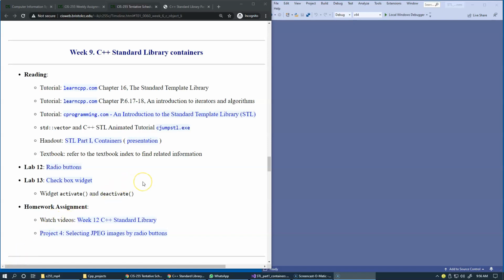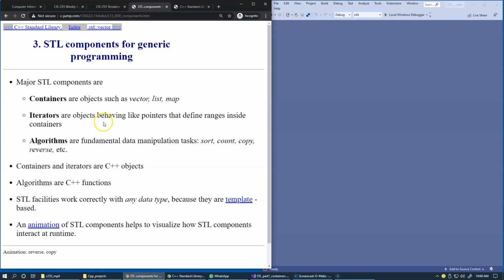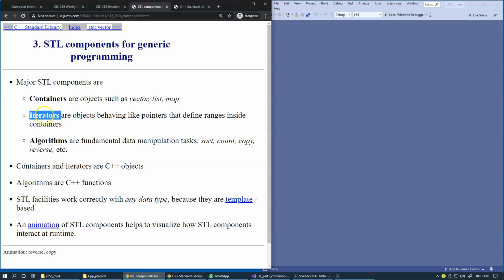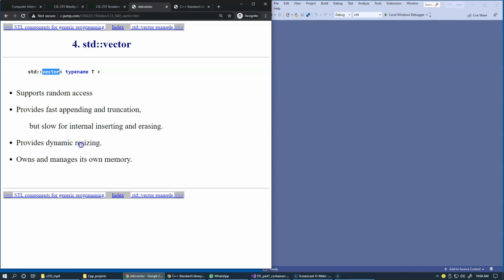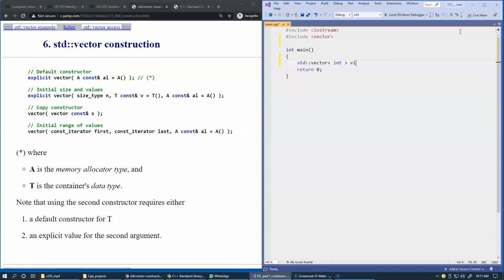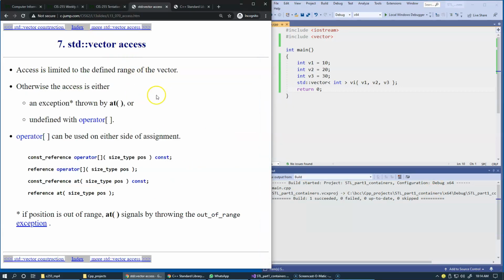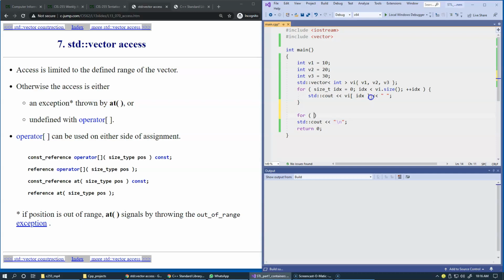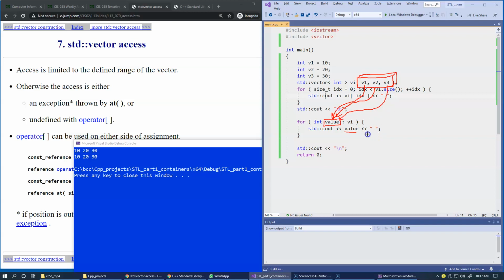9.1 C++ Standard Library Part I, Containers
9.1 C++ Standard Library Part I, Containers